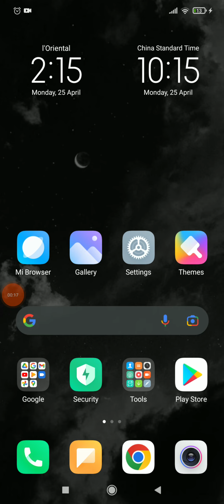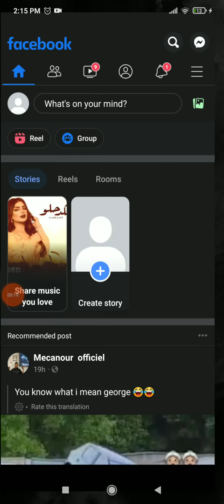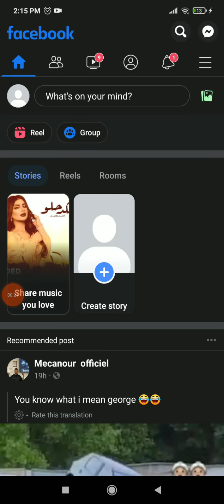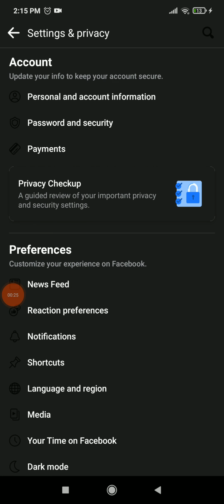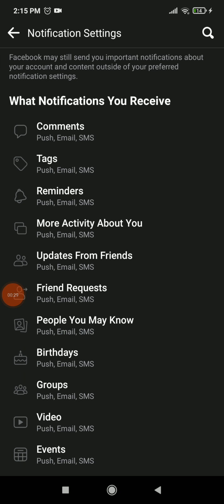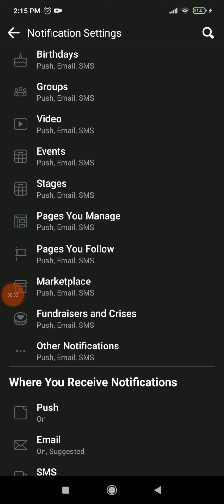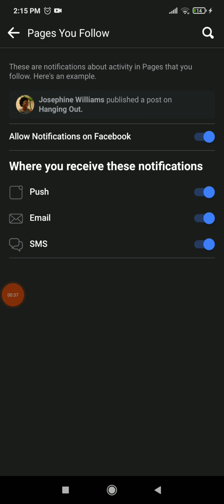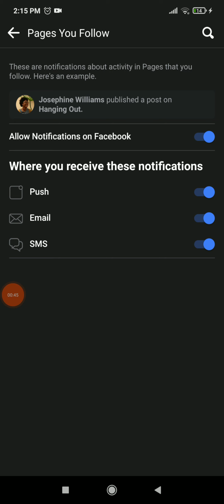How To Turn On/Off "Pages You Follow" Notifications On Facebook App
My idols on YouTube:
Mike Vestil
Ali Abdaal
biaheza
Kevin David
Incognito Money
Sara Finance
Everyday Money
Channel Makers
Vidiq
SuperHumans Life